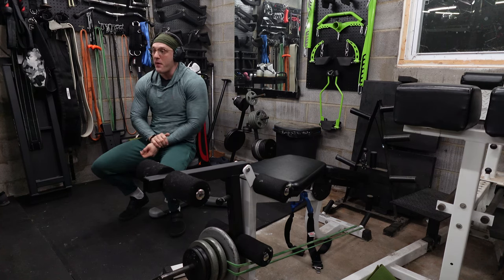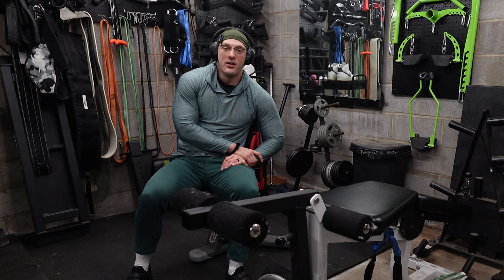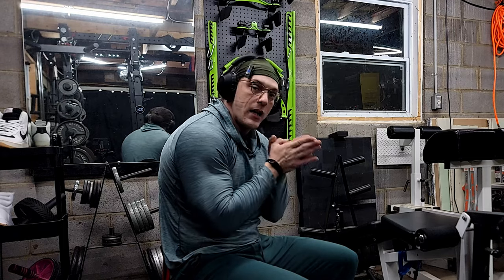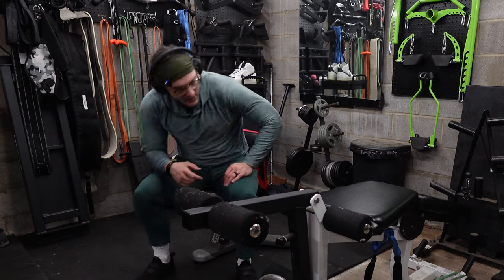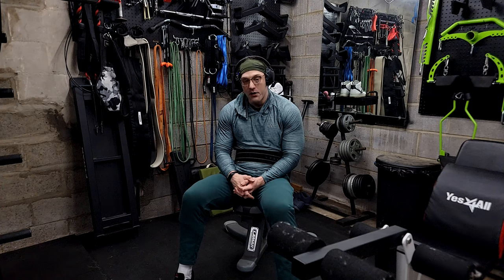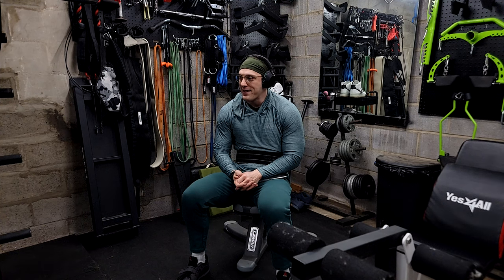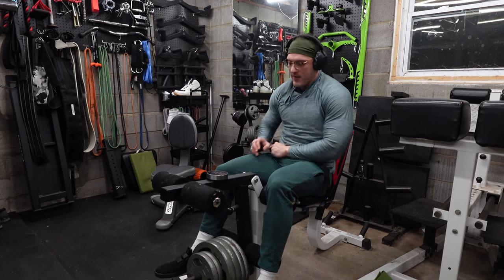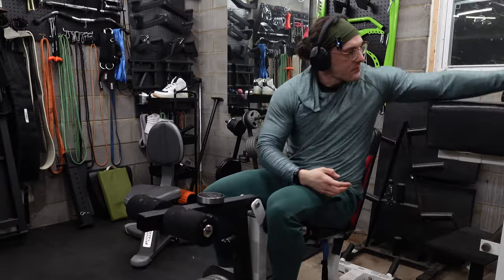The Fastest Leg Workout This Side Of The Arctic Circle | Gym Vlog 62 - Legs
Quick and easy, like me 😏

00:00 - Start
00:19 - Hamstring Curls - Warm Up
01:07 - Hamstring Curls - Set 1
02:40 - Hamstring Curls - Set 2
03:02 - Today's Plan
04:36 - Hamstring Curls - Set 3
04:58 - The last week of the winter cut
06:11 - Hamstring Curls - Set 4
06:31 - Safety Bar Squats - Set 1
09:11 - Safety Bar Squats - Set 2
10:11 - Safety Bar Squats - Set 3
11:25 - Leg Extensions - Set 1
11:55 - Leg Extensions - Set 2
12:30 - Outro and Last Set